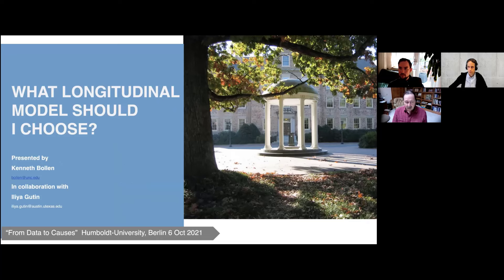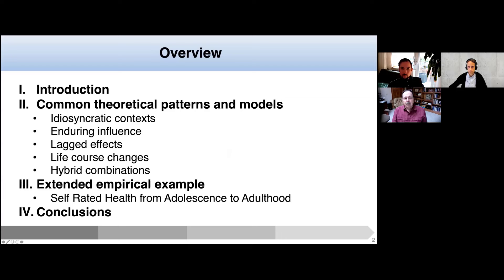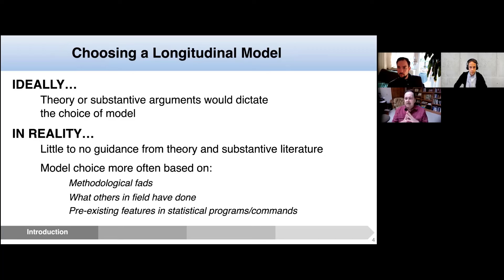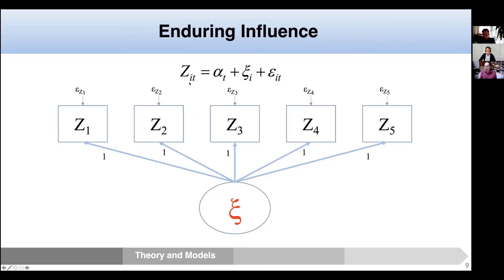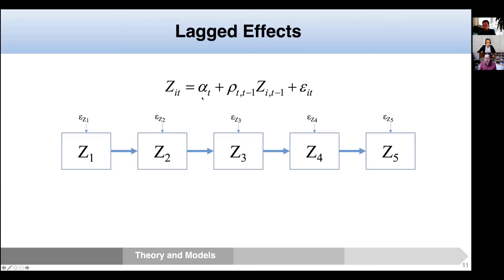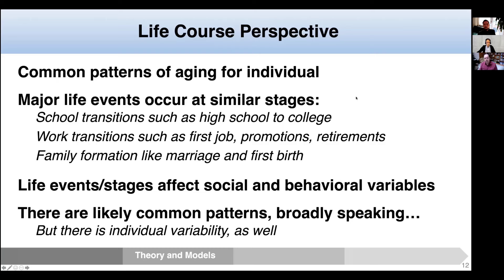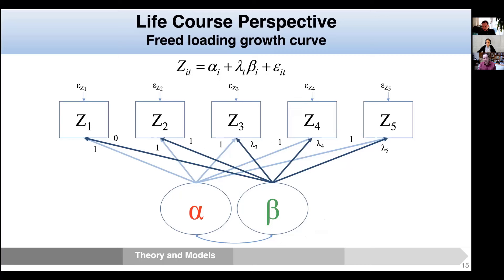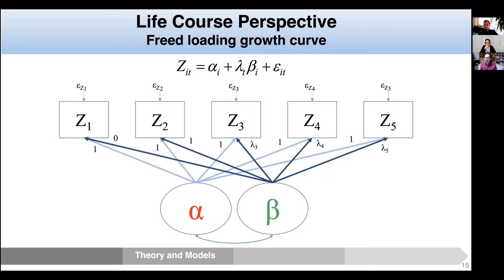Which Longitudinal Model Should I Choose?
Instats.com now has world-leading statistics and research methods workshops available for livestreaming and on-demand delivery. Head over to Instats.com to see all of their current offerings. This talk by Kenneth Bollen was delivered to the two-day online workshop 'From Data to Causes' sponsored by Humboldt University of Berlin, the University of Melbourne, and the Berlin University Alliance on October 6th and 7th, 2021. Additional information is below.

TITLE: Which Longitudinal Model Should I Choose?

ABSTRACT: With the growing availability of longitudinal data comes the question of what model to use? In an ideal world, theory and substantive arguments would be sufficiently clear to dictate one. But in practice, there is little guidance and academic fads or the practice in researchers’ fields typically affect model choice. We illustrate how a general longitudinal model (LV-ALT) can help researchers in their selection. The LV-ALT model can specialize to other popular models such as the classic random or fixed effects, growth curve models, autoregressive, latent difference scores, and a variety of other hybrid structures. The LV-ALT model can help to defend the choice of one of these traditional models or it can suggest new hybrid models to consider. We illustrate our results with Add Health NLYS79 data on self reported health and an analysis from a 2021 Demography paper.

BIO: Ken Bollen is the Henry Rudolph Immerwahr Distinguished Professor in the Department of Psychology and Neuroscience and Department of Sociology at UNC at Chapel Hill. He is a faculty member in the Quantitative Psychology Program in the Thurstone Psychometric Laboratory. He also is chair of the Methods Core and a Fellow of the Carolina Population Center and a Faculty member of the Center for Developmental Science. Since 1980 he has been an instructor in the ICPSR Summer Program in Quantitative Methods of Social Research. Bollen’s primary areas of statistical research are in structural equation models, longitudinal methods, and latent growth curve models.